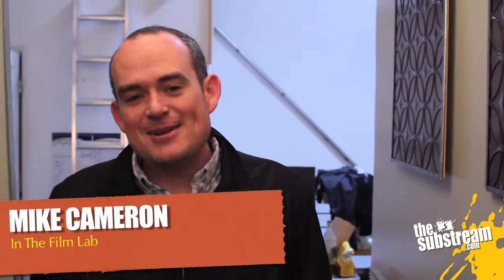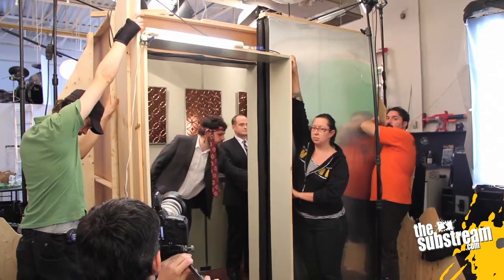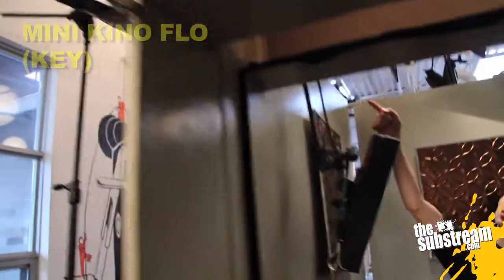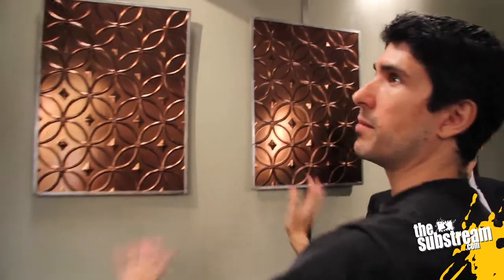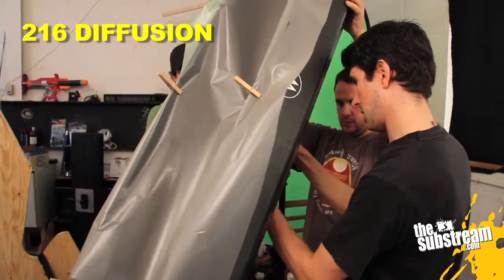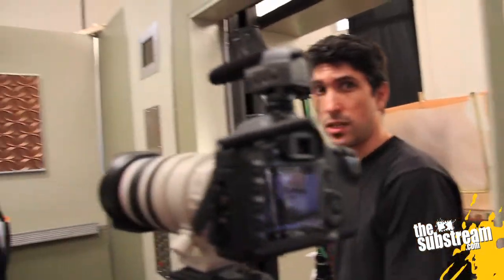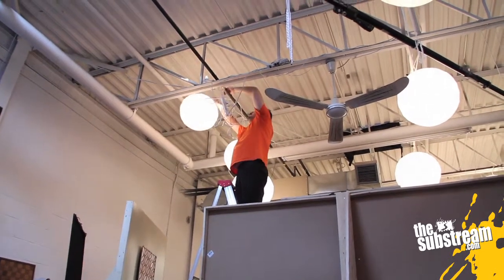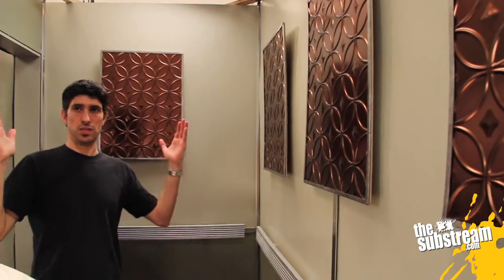Gear Guide: The Tungsten Package in Action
Last week we showed off the Tungsten Lighting Package that you can get from Whites Interactive for the low low price of $300/day (which is ridiculously affordable). Today on Gear Guide we hand all the lights, stands and sandbags over to DOP Jean-Pierre Joubert who lit the elevator set that we built for Director Matt Brown's short film Who Remembers How It Ends? Watch as JP the DOP explains his lighting set-up and take notes! It's the Tungsten Package in action!